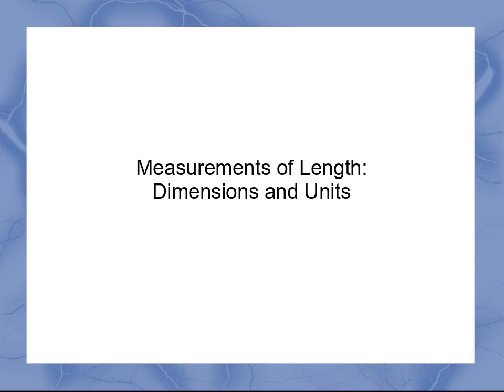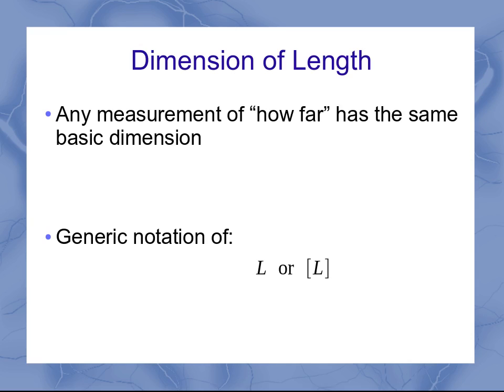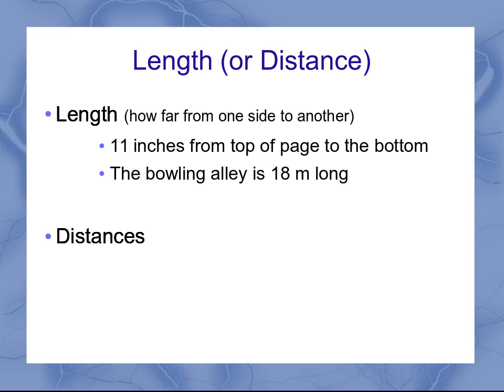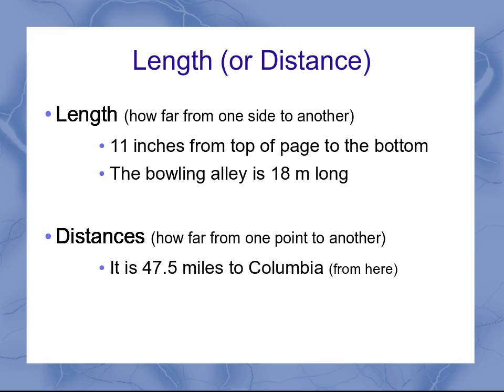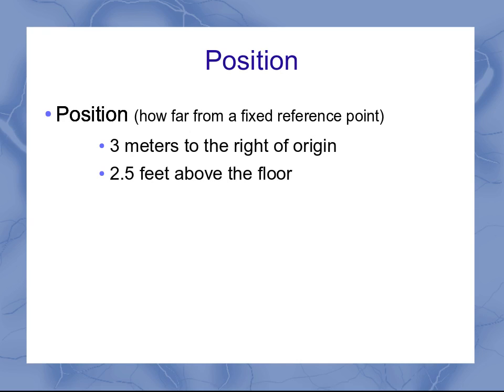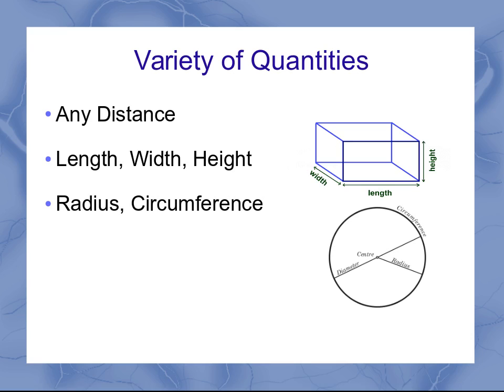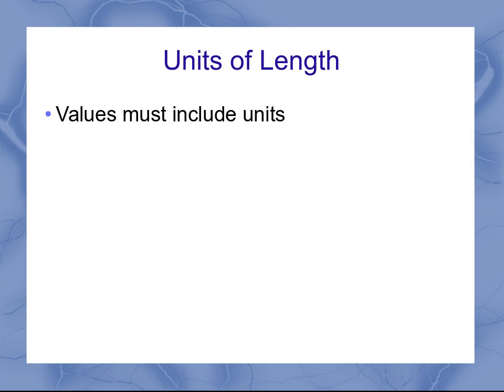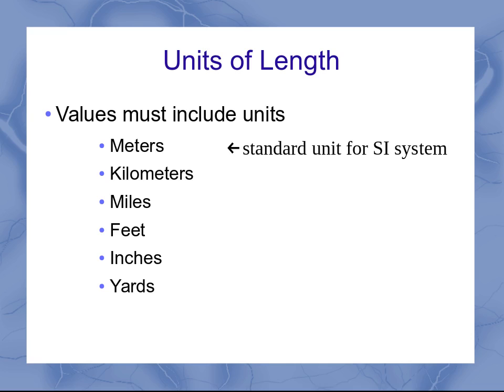Measurements of Length: dimensions and units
This video provides an introduction to the Dimension of Length as used in physics and some examples of measurements and units associated with Length.